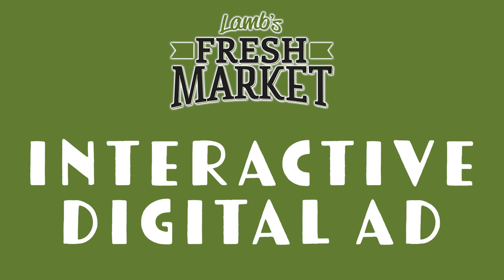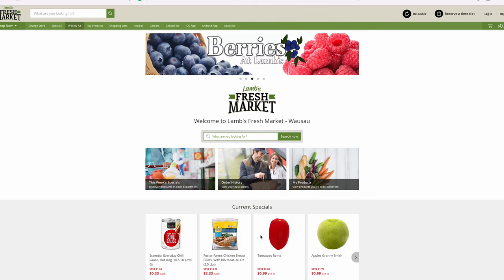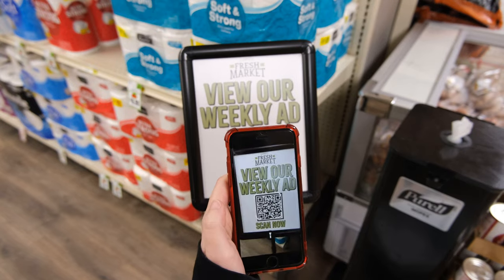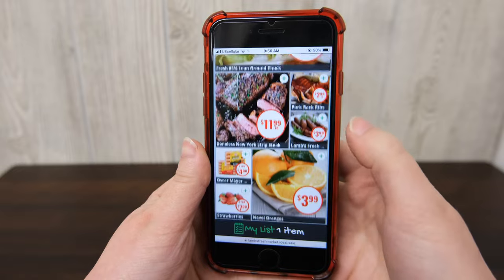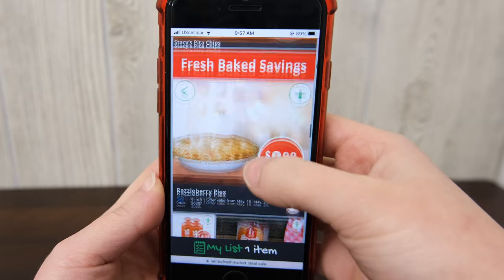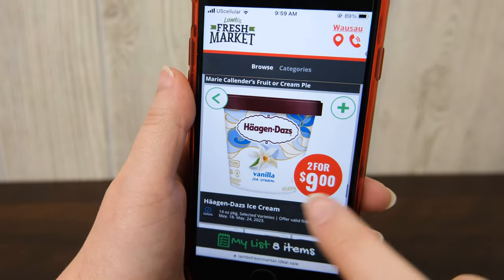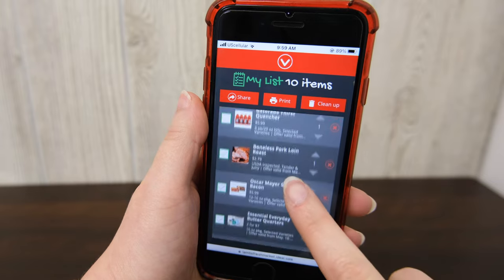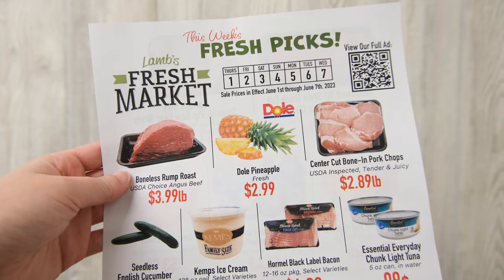Introducing Lamb's Interactive Digital Ad!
Lamb’s is now offering an interactive digital ad! Learn all about it in this video!